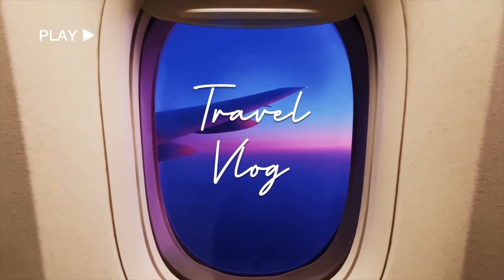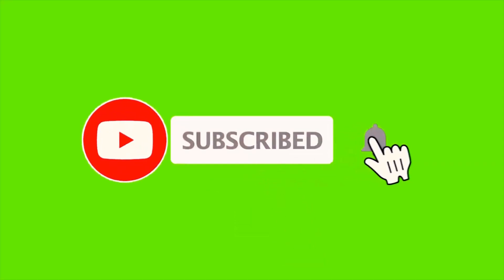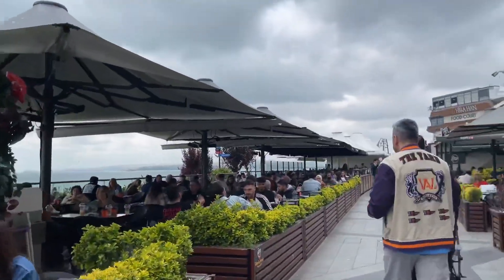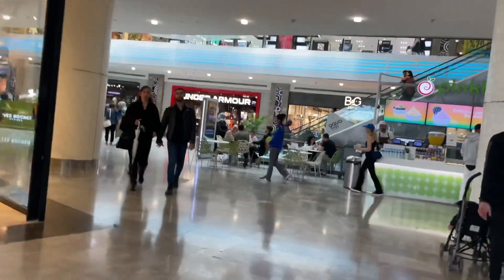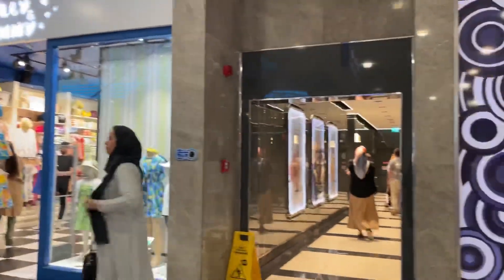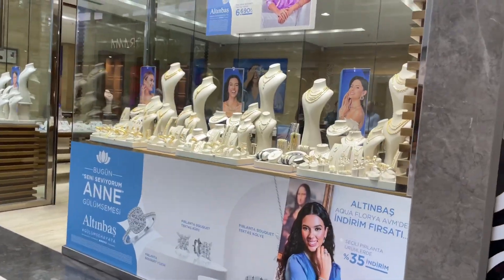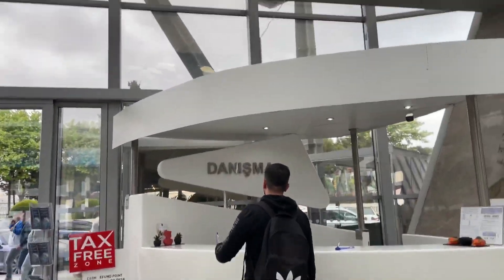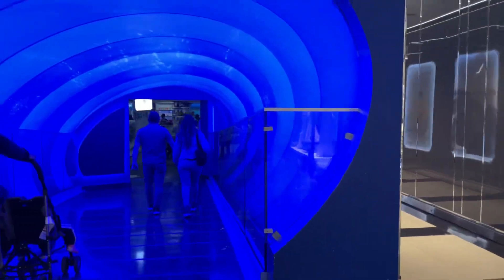Aqua Florya Mall Istanbul